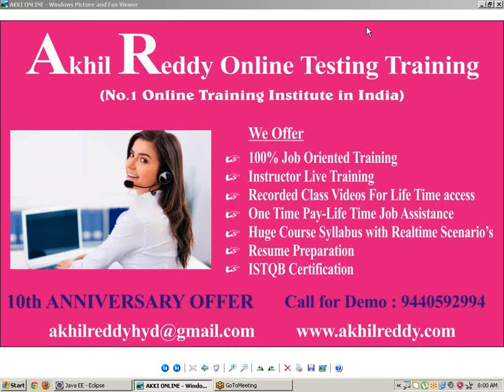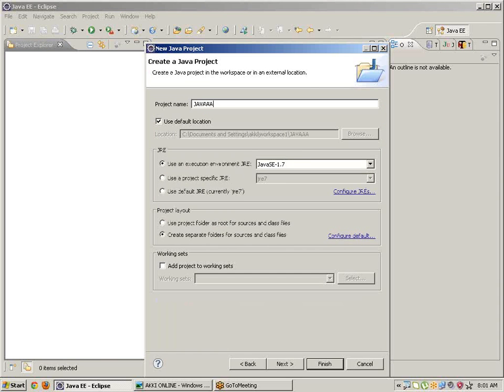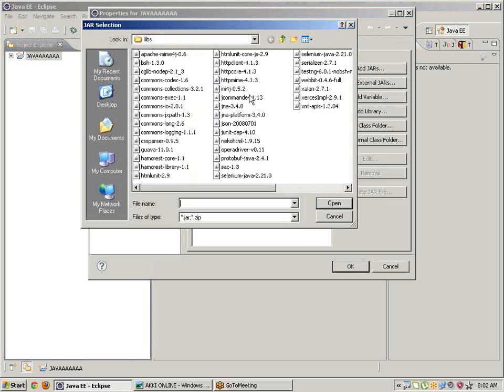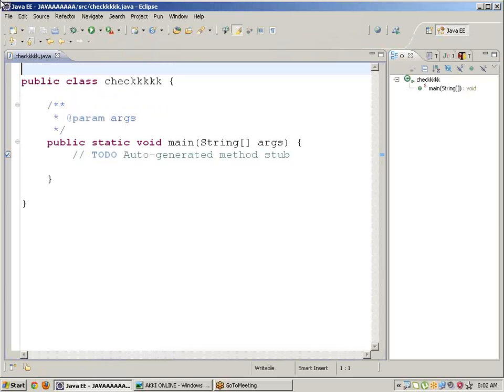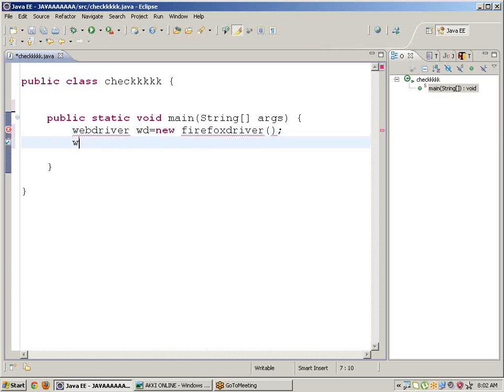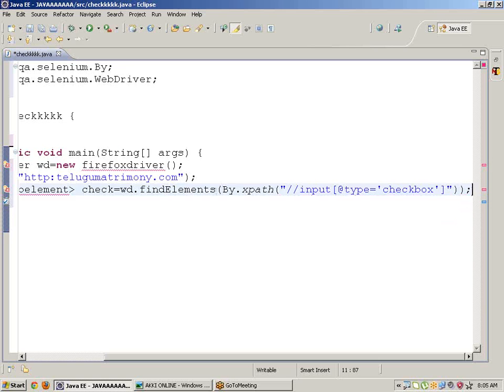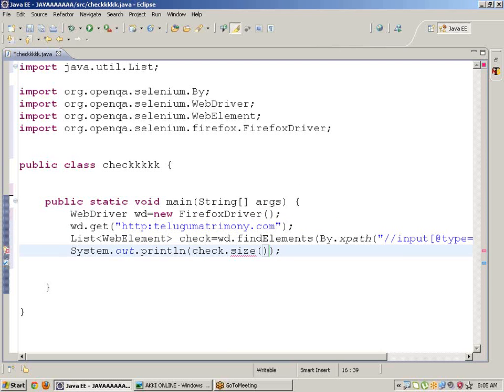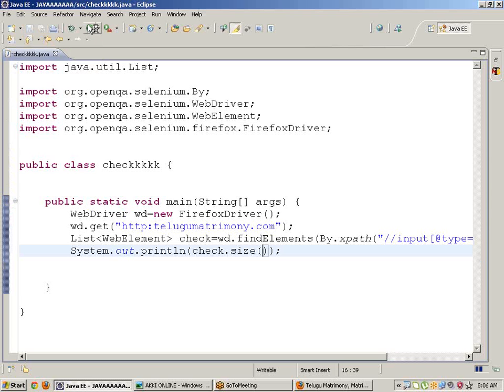HOW TO COUNT NO OF CHECK BOXES IN THE APPLICATION USING SELENIUM